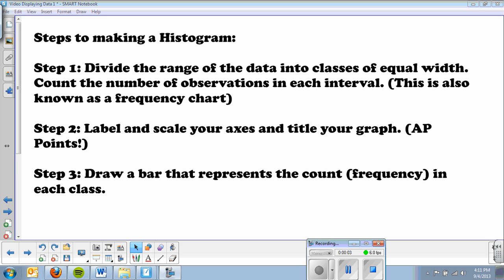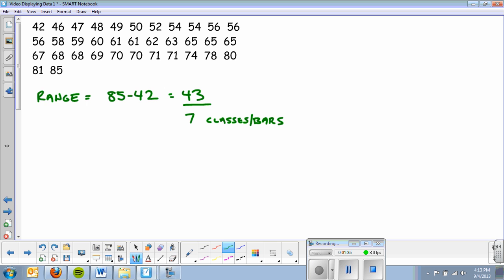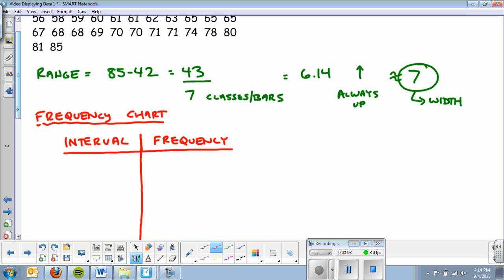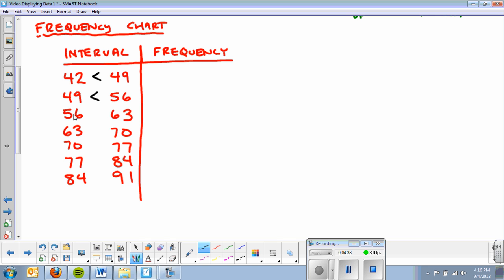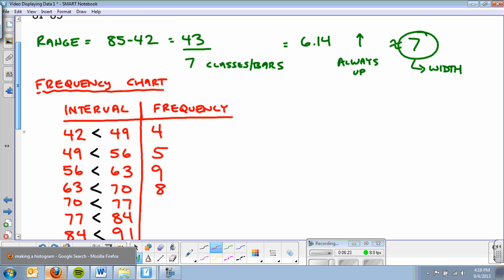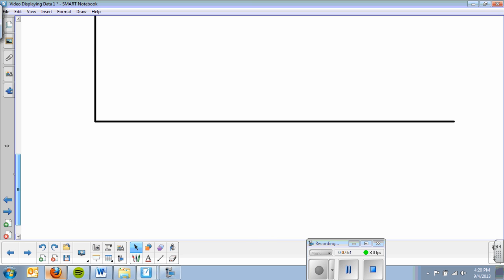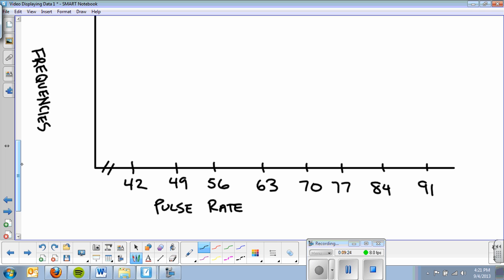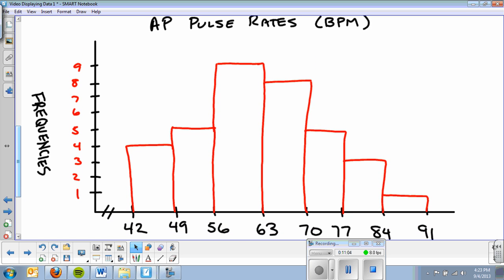How to make a Histogram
Frequency chart and histogram of AP Pulse Rates